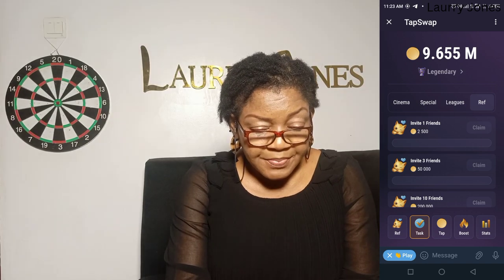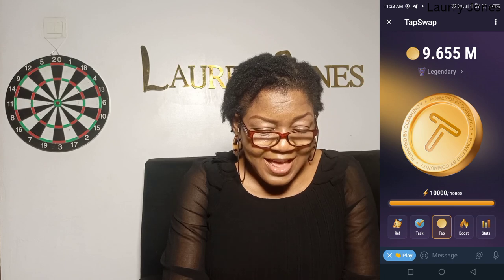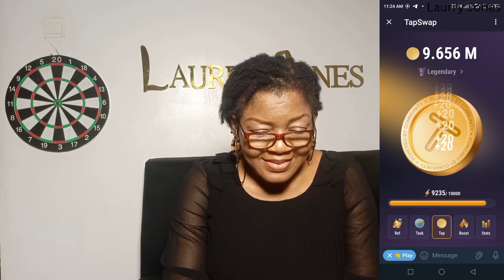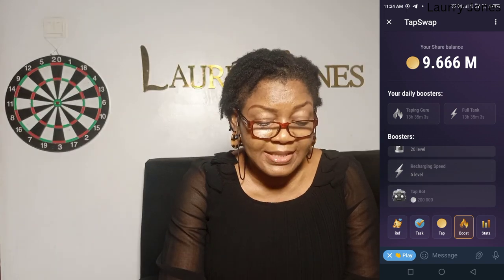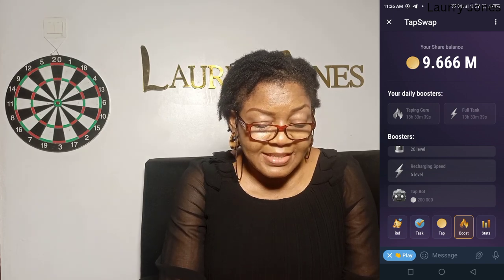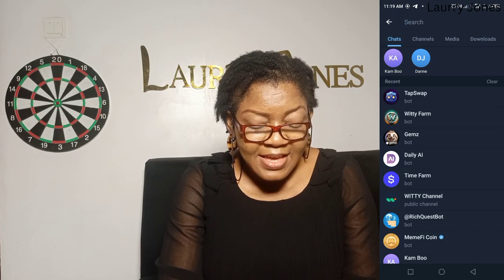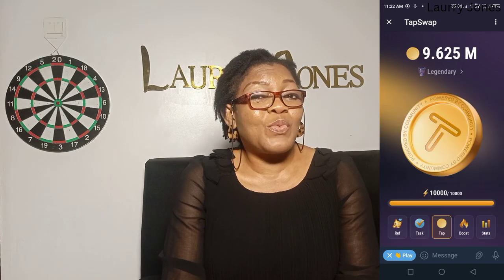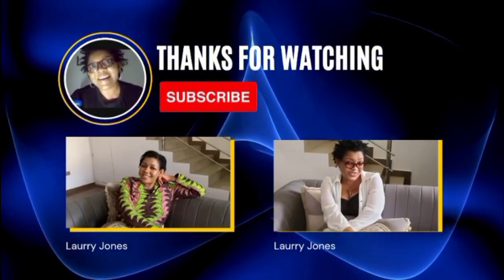How To Mine Tapswap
🎁 +2.5k Shares as a first-time gift